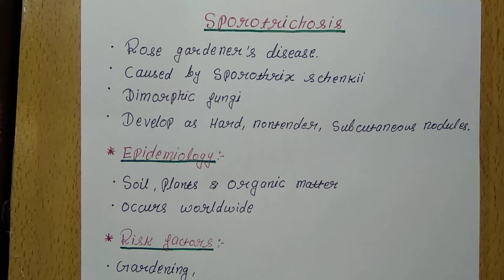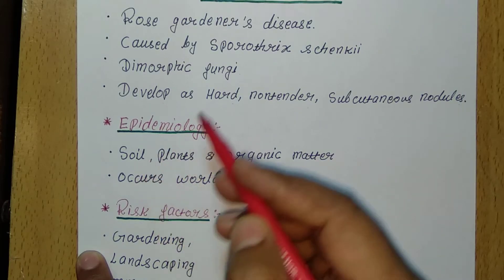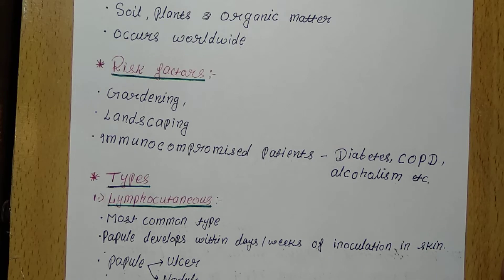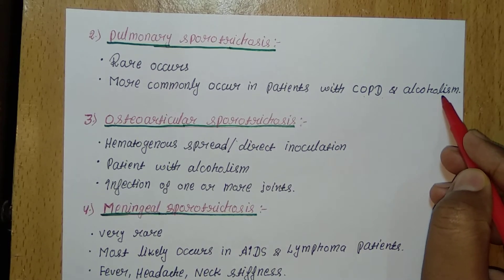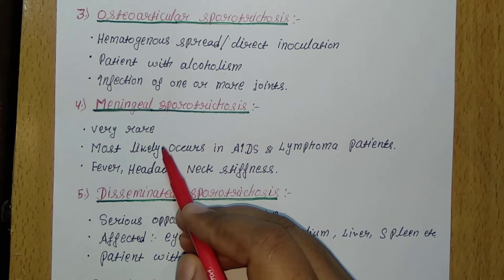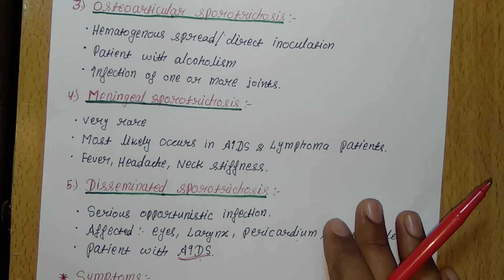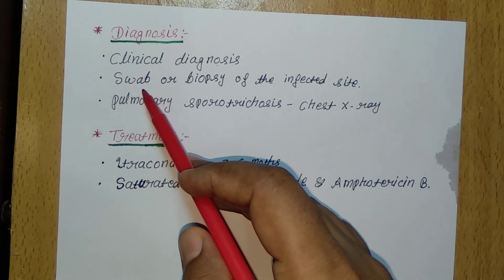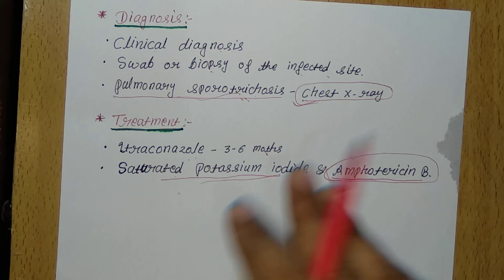Sporotrichosis ( types, clinical manifestation, diagnosis and treatment)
Sporotrichosis is also known as rose 🌹 gardener's disease. This infection is caused by fungus called Sporothrix.

In this lecture I discussed about the epidemiology, types, clinical manifestation, diagnosis and treatment of Sporotricosis.